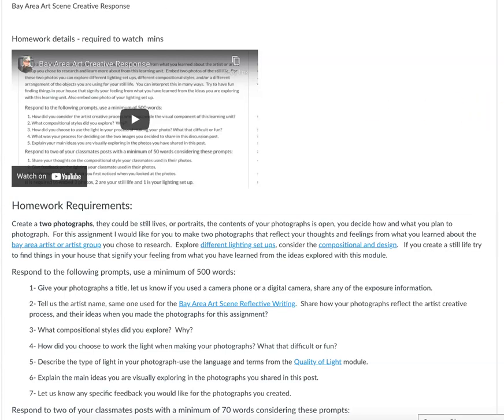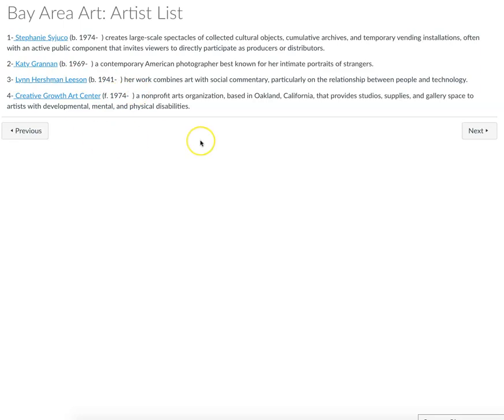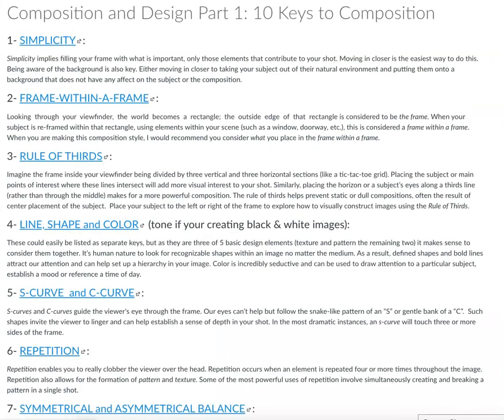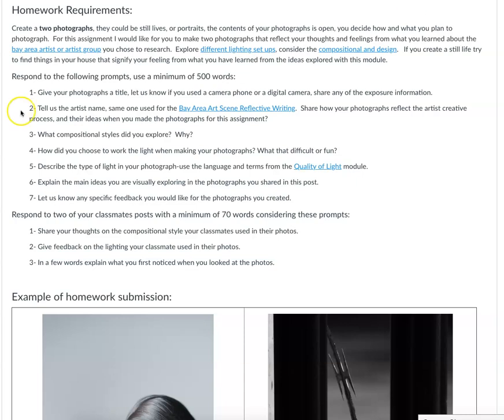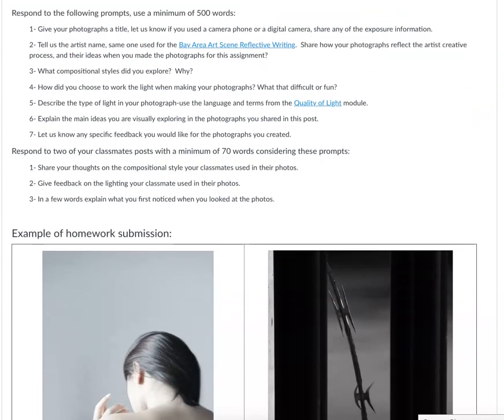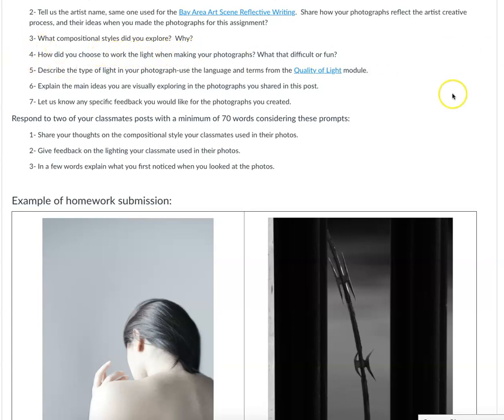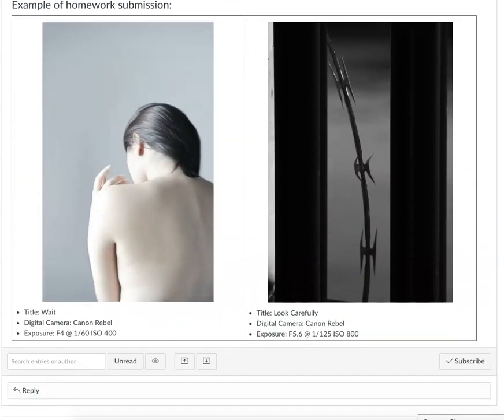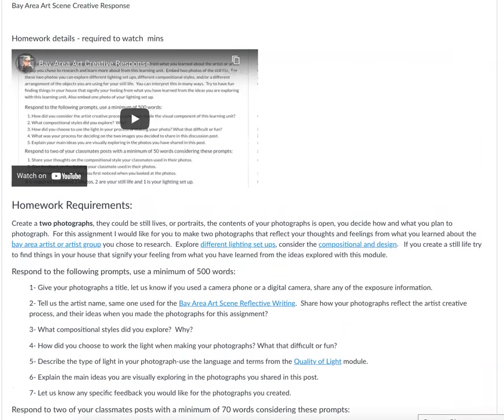Bay Area Creative HW